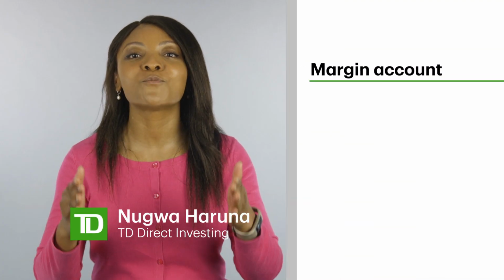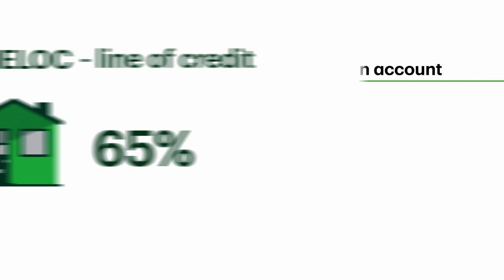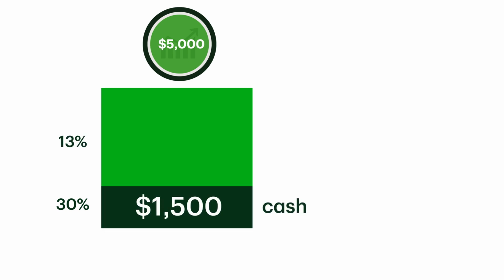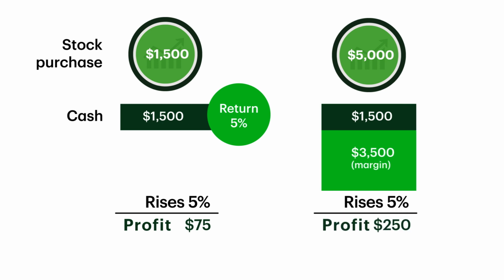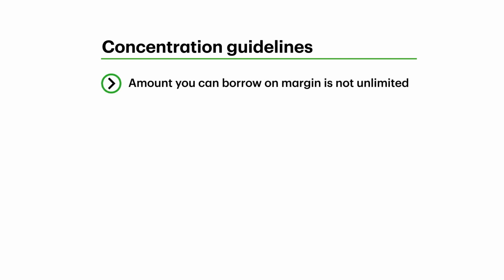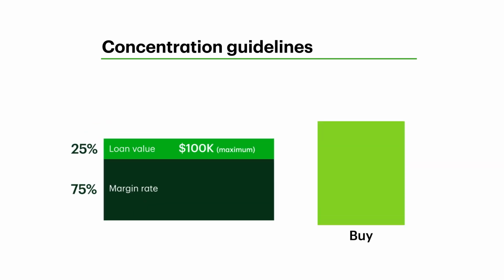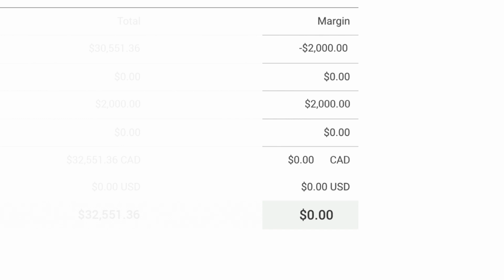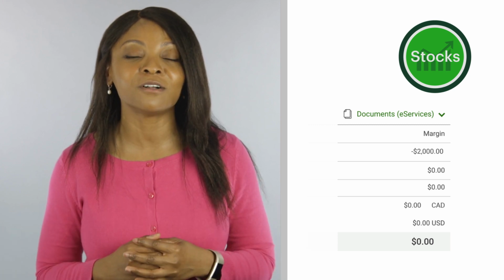Trading with Margin Accounts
A margin account may provide investors with access to leverage, short selling, and options trading features. Discover the benefits and risks of borrowing funds to invest as we discuss the key differences between a margin and cash account.